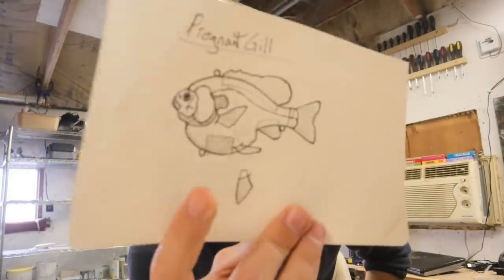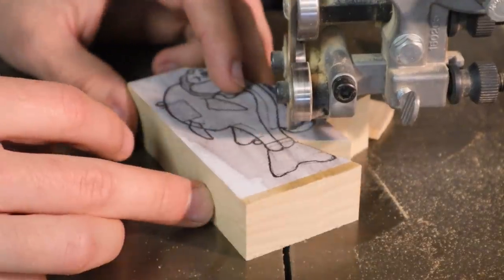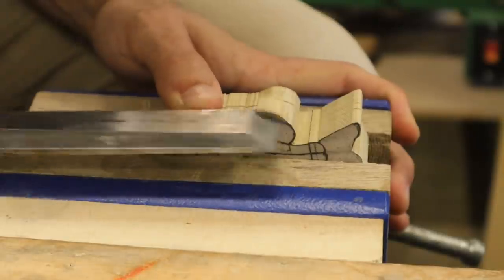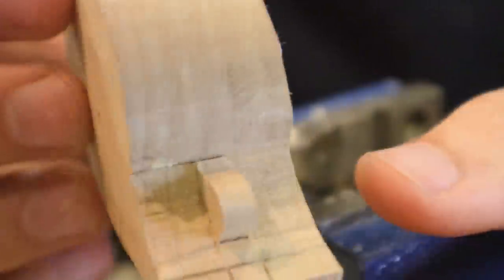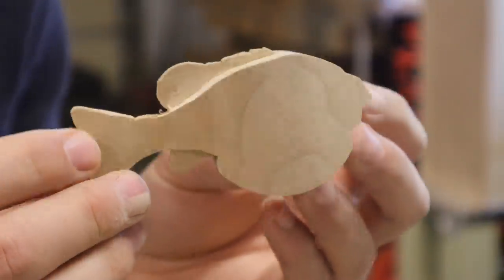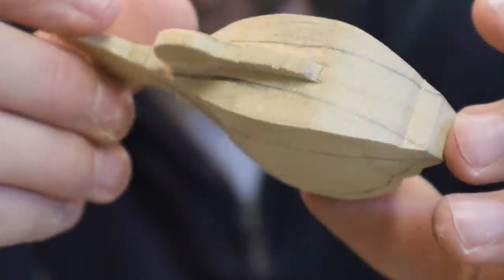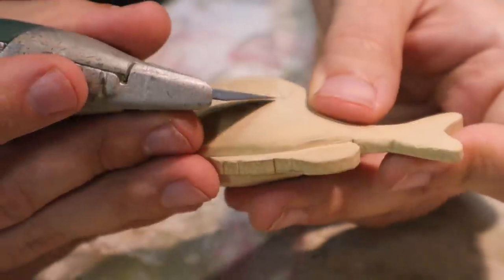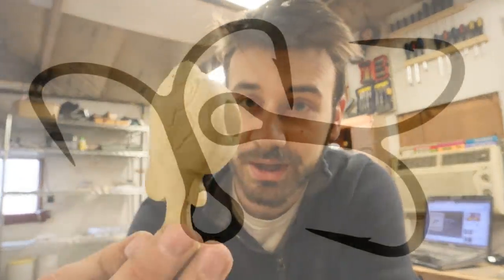AN ANNOUNCEMENT | Making a Pregnant Bluegill Lure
This is how I made a pregnant Bluegill lure so far..